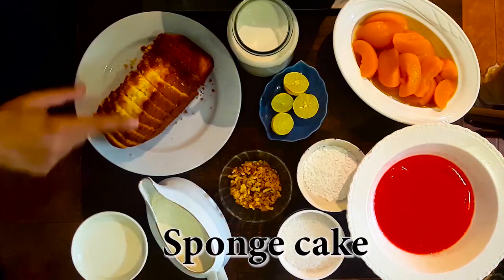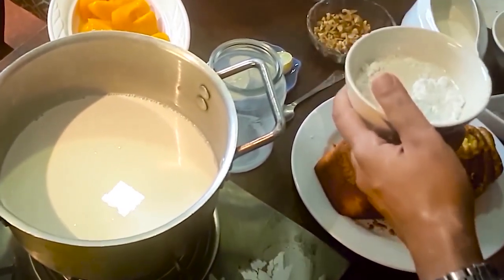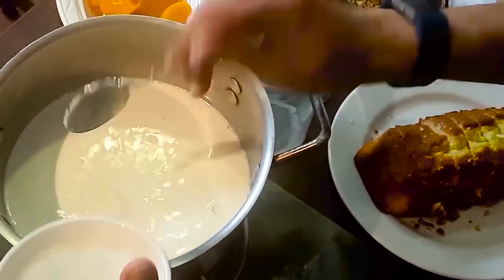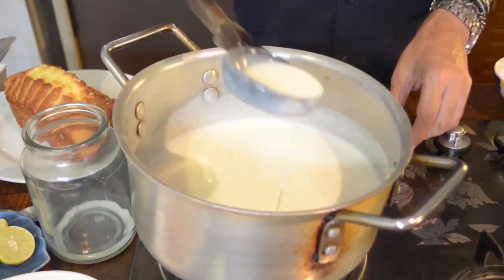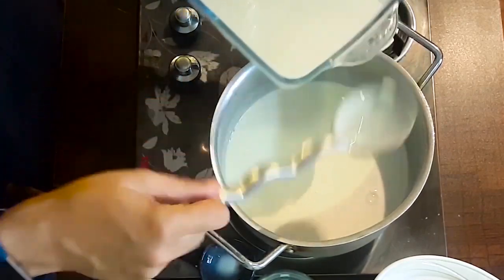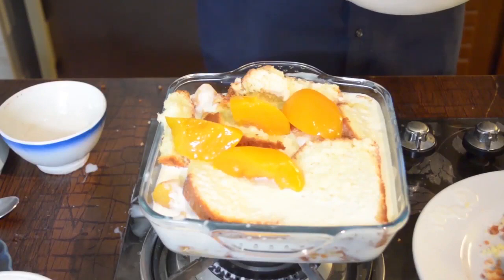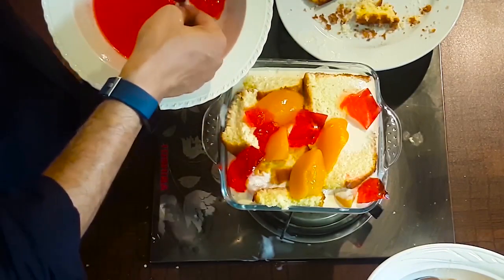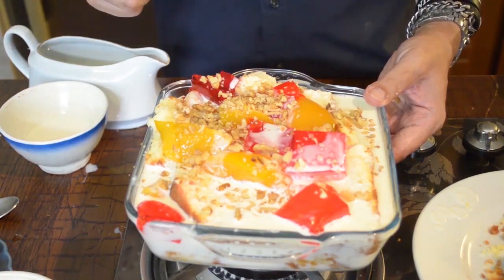Fruit Trifle - Phir Khatay Peetay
Recipe:
English pudding / fruit trifle

Sponge cake 1
Walnuts 1/4 pounded
Sugar 4 tbsp
Canned peaches 1 large cup

Lemon  2
Cornflour 2 tbsp
Jelly 1 packet
Cream 1 large cup

Make custard of milk cornflour and sugar and set aside

Layer custard in a casserole
Slice sponge cake slices and place cake slices in a casserole on the top of custard
Pour some hot milk on cake slices so they remain soft
Squeeze lemon juice on top
Throw  some crushed walnuts
Pour fresh cream on top add in canned peaches..if the sizes are big then slice them half.at the time of adding those to the casserole.
Top it up with some crushed walnuts.
Put it in the fridge for at least 2 hours. Serve chillled..

Chef & Host Hussain Tariq   By HT'Ali